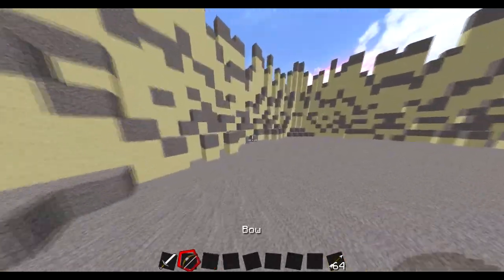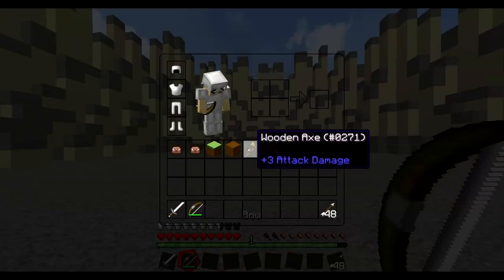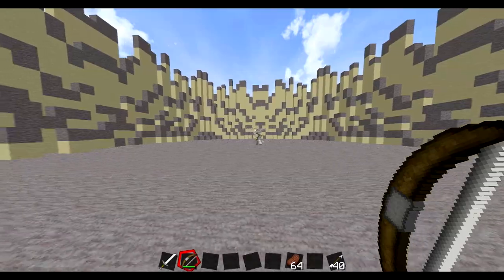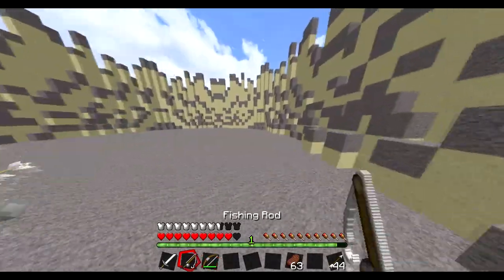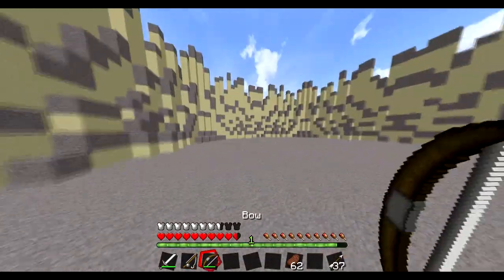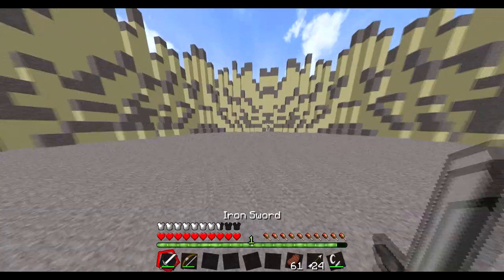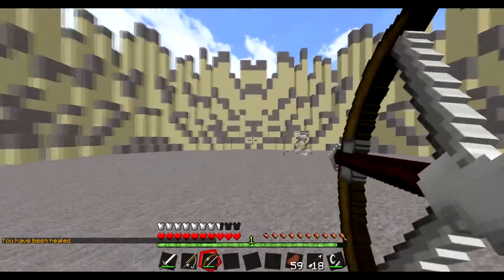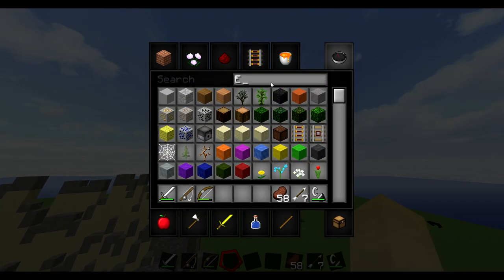Minecraft | PVP Tips And Tricks Ep 3 | The Bow!!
Hey guys!! Hope you enjoyed!! Thanks so much, and I'll see ya later!!